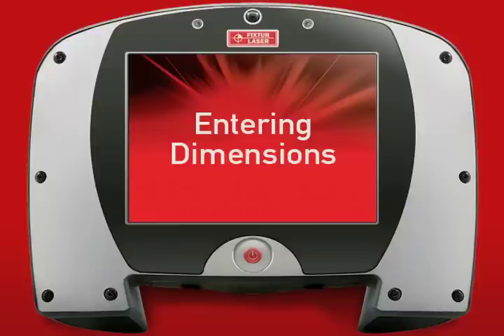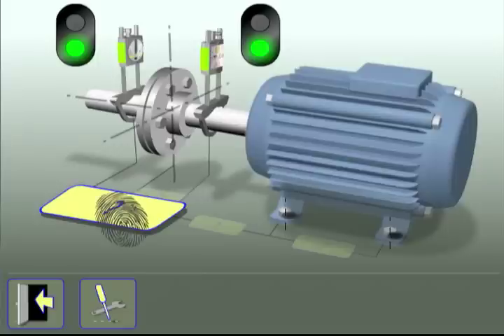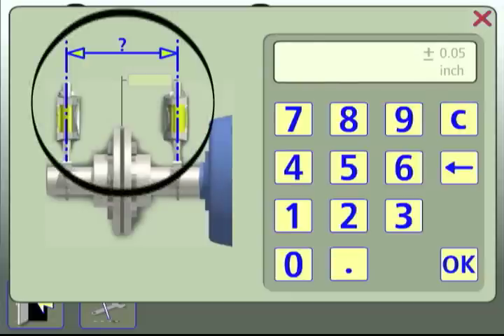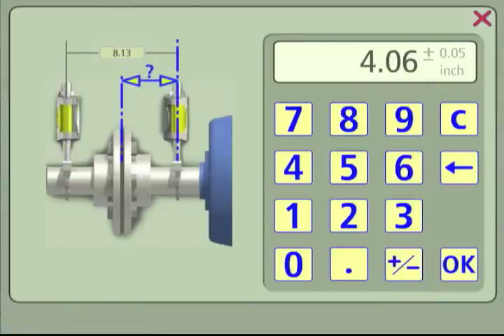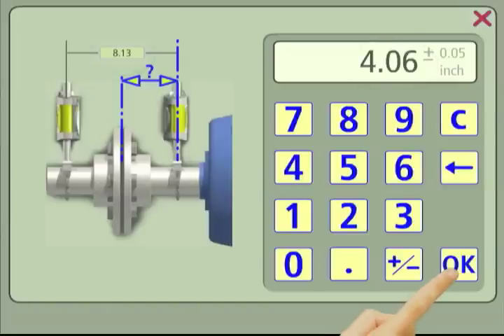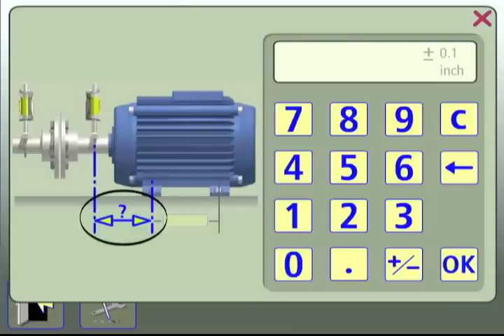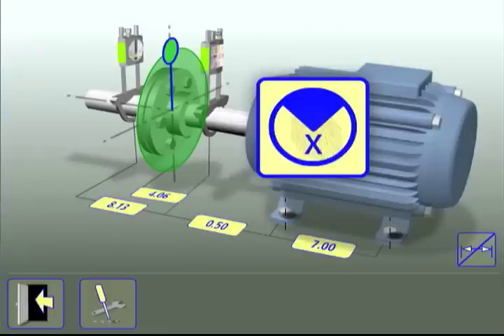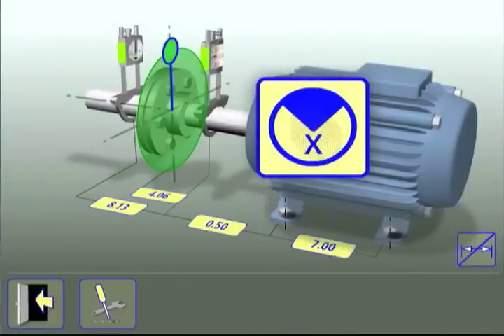XA TOUCH-TIP: ENTERING DIMENSIONS IN THE XA LASER ALIGNMENT TOOL | ACOEM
Acoem -- Touch-Tip showing how to enter the dimensions required to measure and correct shaft misalignment with the XA laser shaft alignment tool.